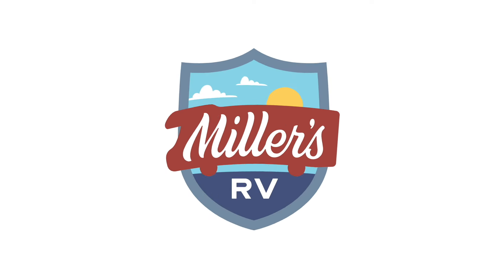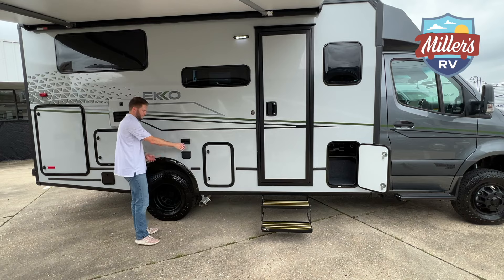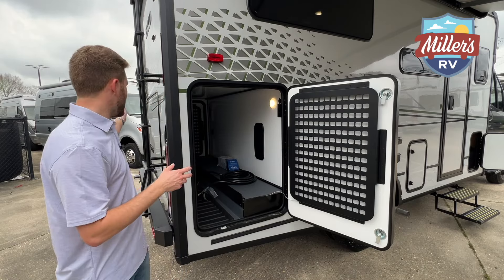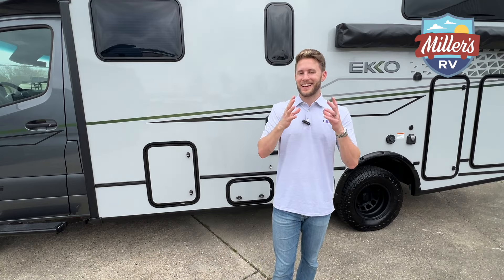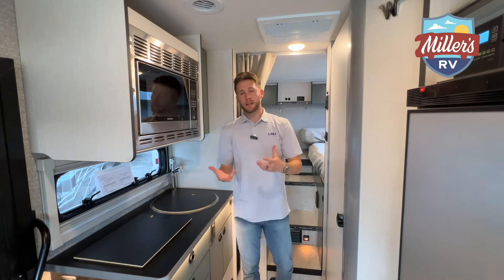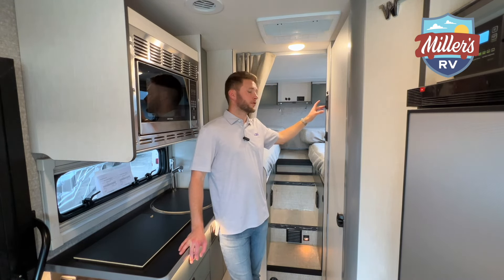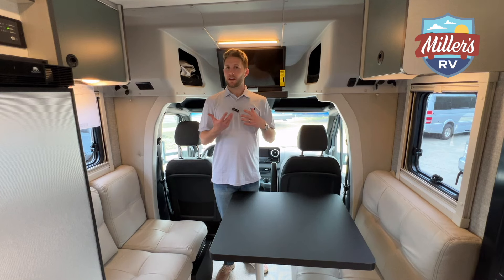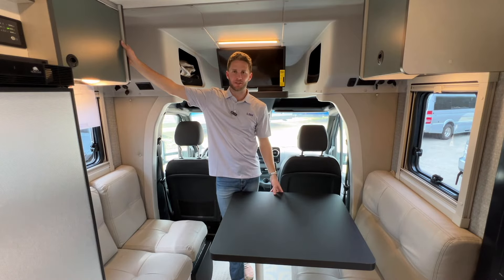Get Ready to be WOWED! : 2025 Winnebago Ekko 23B Review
The 2025 Winnebago Ekko 23B is a groundbreaking Class C motorhome designed to revolutionize the way adventurers experience the great outdoors. Combining innovative features, compact design, and rugged durability, the Ekko 23B offers unparalleled versatility and comfort for travelers seeking to explore off-the-grid destinations with ease.

Exterior Design and Construction:
The Ekko 23B boasts a sleek and modern exterior design that catches the eye with its aerodynamic profile and stylish accents. Built on the Ford Transit chassis, this motorhome is compact yet robust, making it agile and easy to maneuver on various terrains. Constructed with durable materials such as fiberglass and aluminum, the Ekko 23B is built to withstand the rigors of outdoor travel while maintaining its sleek appearance over time.

Off-Grid Capability:
One of the standout features of the Winnebago Ekko 23B is its impressive off-grid capability. Equipped with advanced lithium-ion batteries, solar panels, and a generator, this motorhome allows travelers to venture off the beaten path without sacrificing comfort or convenience. The Ekko 23B's energy-efficient design enables extended stays in remote locations, making it the perfect choice for adventurous souls seeking to disconnect from the hustle and bustle of everyday life.

Interior Comfort and Amenities:
Despite its compact size, the Winnebago Ekko 23B offers a surprisingly spacious and comfortable interior. The motorhome features a well-designed floor plan that maximizes living space, with premium furnishings and finishes throughout. The interior boasts modern cabinetry, solid-surface countertops, and high-quality upholstery, creating a luxurious and inviting atmosphere for travelers to relax and unwind after a day of exploration.

Sleeping Accommodations:
The Ekko 23B is designed to accommodate up to four people, making it an ideal choice for small families or groups of friends. The motorhome features a comfortable sleeping area in the rear, complete with a queen-size bed and ample storage space for personal belongings. Additionally, the dinette area can be converted into an extra sleeping space, providing flexibility and convenience for overnight guests.

Kitchen and Bathroom Facilities:
The Ekko 23B comes equipped with a fully functional kitchen, allowing travelers to prepare delicious meals on the go. The kitchen features a refrigerator, microwave, two-burner stove, and ample storage space for cookware and supplies. Additionally, the motorhome features a spacious bathroom with a shower, toilet, and sink, providing all the comforts of home while on the road.

Entertainment and Connectivity:
To keep travelers entertained during their adventures, the Ekko 23B is equipped with a variety of entertainment options, including a multimedia entertainment system with a touchscreen display, Bluetooth connectivity, and optional satellite radio.

Storage and Gear Capacity:
Despite its compact footprint, the Winnebago Ekko 23B offers ample storage space for all your gear and equipment. The motorhome features exterior storage compartments, roof racks, and a rear gear garage, providing plenty of room for bikes, kayaks, camping gear, and other outdoor essentials. Additionally, the Ekko 23B is equipped with a power lift bed that can be raised to create additional storage space for larger items, ensuring that travelers can bring everything they need for their adventures.

Address:
12912 Florida Blvd

Motorhomes: shorturl.at/beCLM
Travel Trailers: shorturl.at/pqwNX
RV Tech: shorturl.at/opFKQ
FAQs: shorturl.at/twOSU